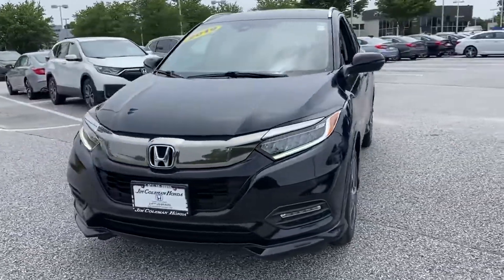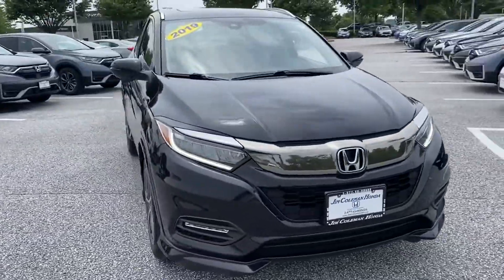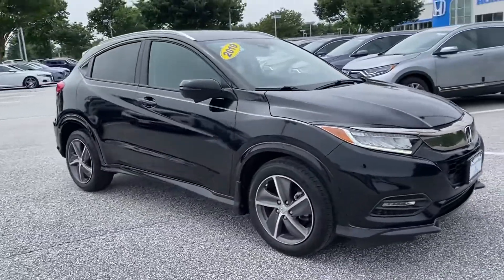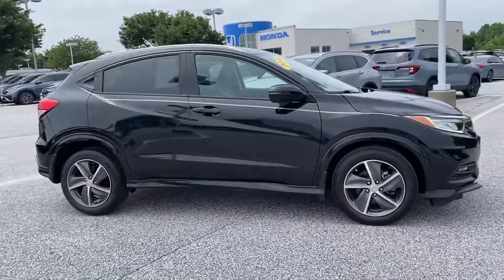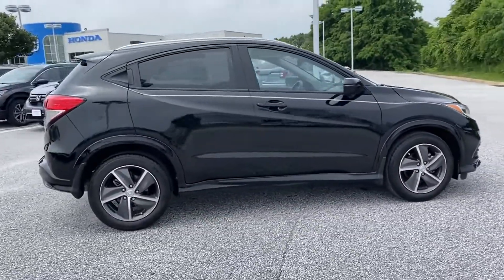Used 2019 Honda HR-V Touring Clarksville, Annapolis, Rockville, West Columbia, Dayton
Jim Coleman Honda is located at 12441 Auto Dr, Clarksville, MD 21029. We are your top choice when it comes to new and used Honda vehicles in Clarksville, Annapolis, Rockville, West Columbia, Dayton, Maryland!

2019 Honda HR-V Touring 3CZRU6H98KM700991 Video

With our large pre-owned inventory, we have the perfect car, truck or SUV to fit your needs.

All our pre-owned vehicles must go through a strict evaluation and meet our premium manufacturing standards to earn the Certified title. For more information on our Certified Pre-owned Honda inventory, visit our

Take a look at our used vehicle specials below to find a great model to take home at a special price

This 2019 Honda HR-V Touring 3CZRU6H98KM700991 is full of phenomenal features such as:

Thank you for considering Jim Coleman Honda as your premier Maryland Honda dealer. We look forward to helping you with all your used car needs!